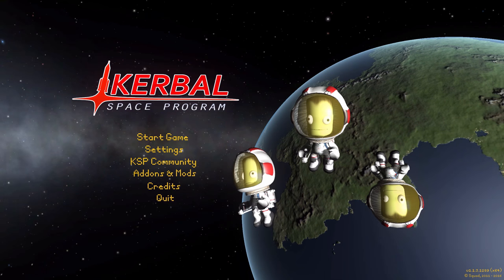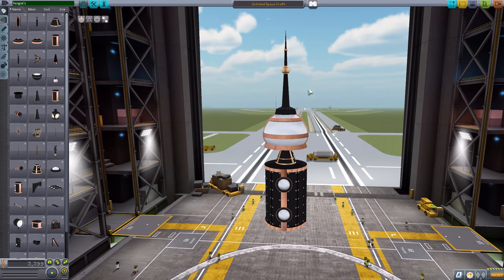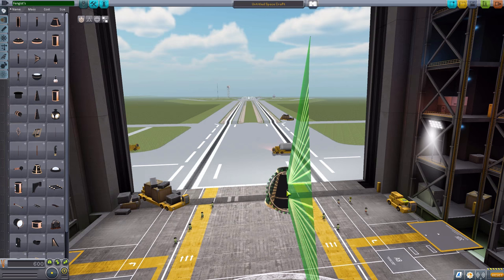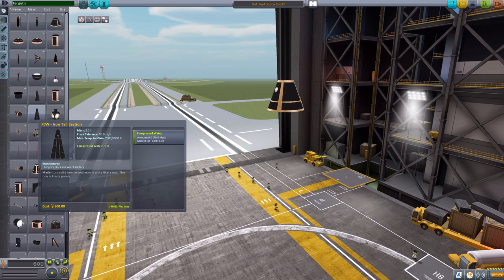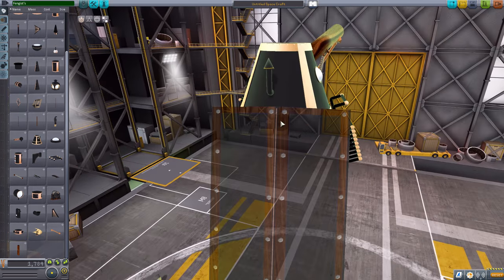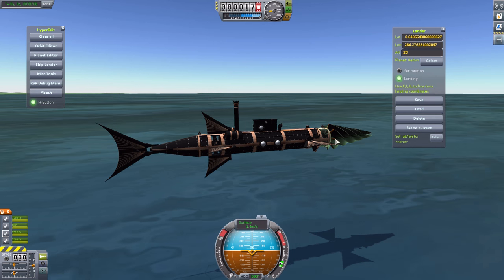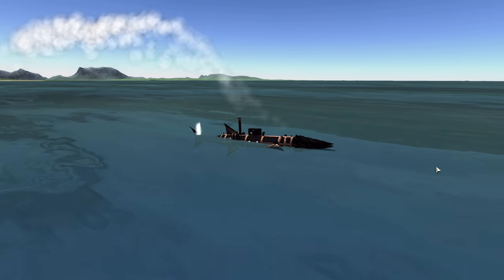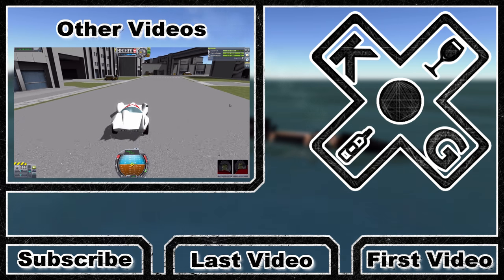KSP Mods - 1869 Steampunk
In this episode I mess around with the 1869 Steampunk mod which adds into the game a selection of steampunk inspired parts to build your ships with.